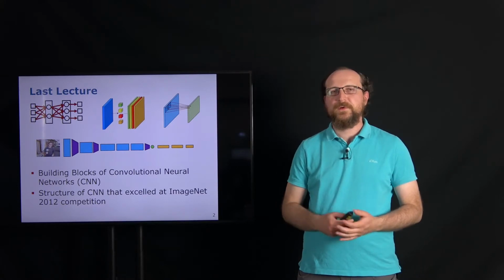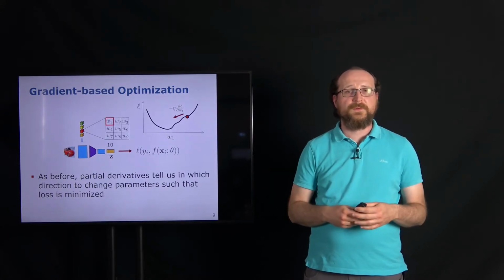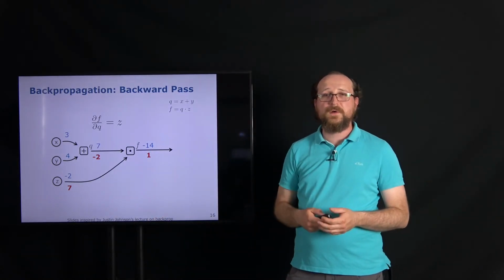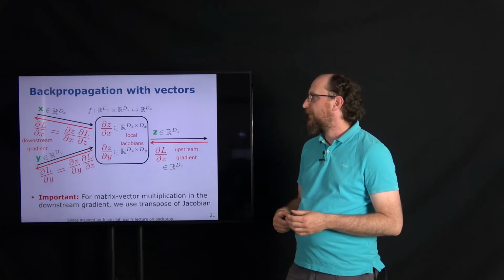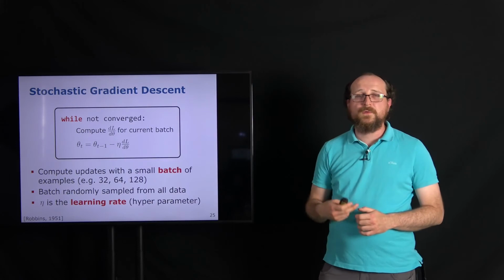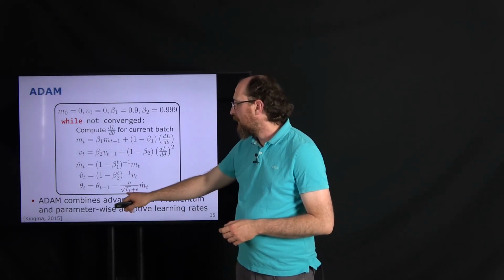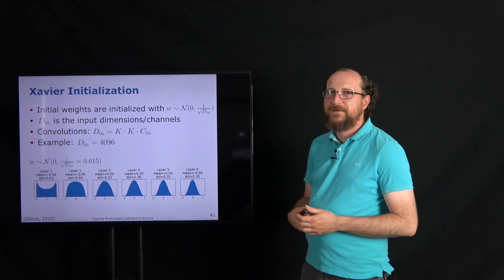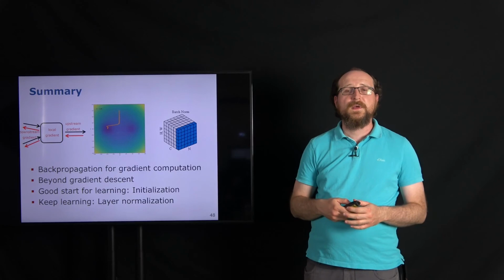MLRCV: Learning CNNs (Summer 2021)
Learning CNNs for the course "Machine Learning for Robotics and Computer Vision" (MLRCV) taught at the University of Bonn in the summer term of 2021.

00:00 Introduction
02:20 Losses
08:30 Backpropagation
35:40 Optimization Methods
51:00 Weight Initialization
58:20 Normalization of Layers